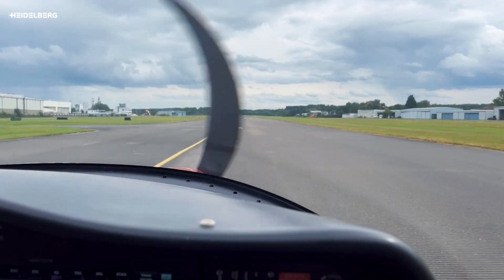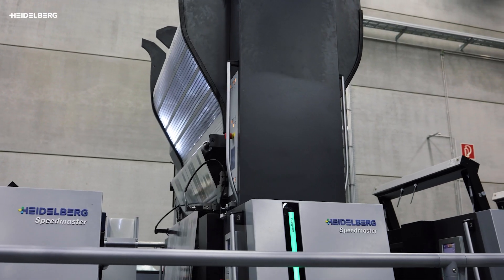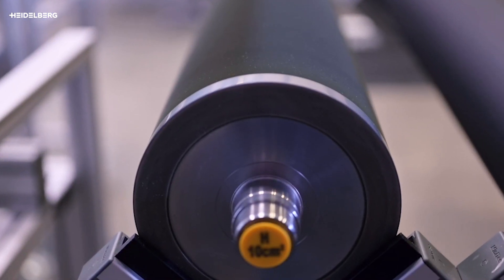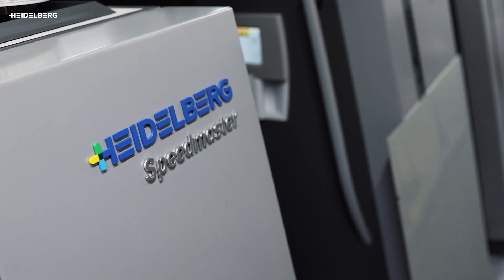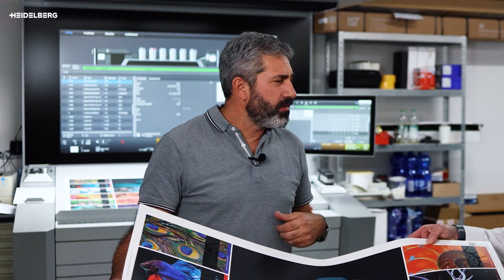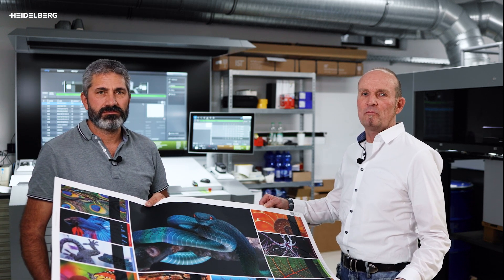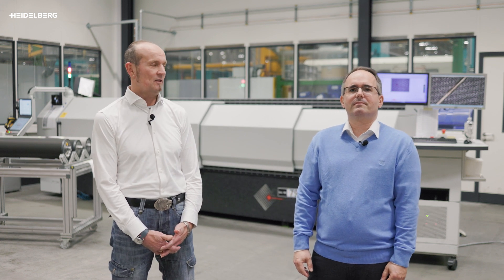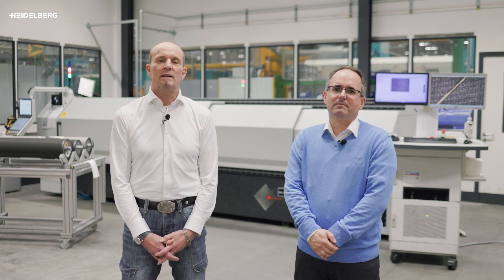PMC informs: Tactile Coating Applications | HighVolume screen roller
Join us as we dive into the world of tactile coating applications and HEIDELBERG's cutting-edge print technologies. Discover how our patented HighVolume screen rollers bring unique visual and tangible effects to life.

▬ Chapters▬▬▬▬▬▬▬▬▬▬▬▬
00:00 Introduction
00:31 Tactile coating applications
02:27 Wiesendanger Media
04:58 HighVolume screen roller